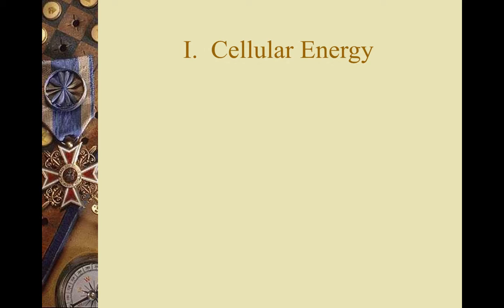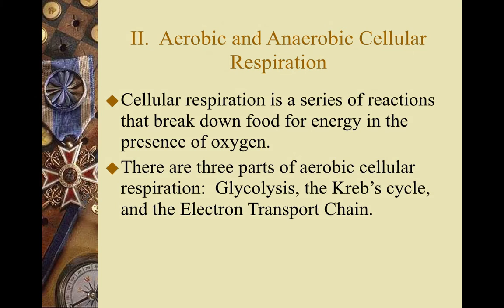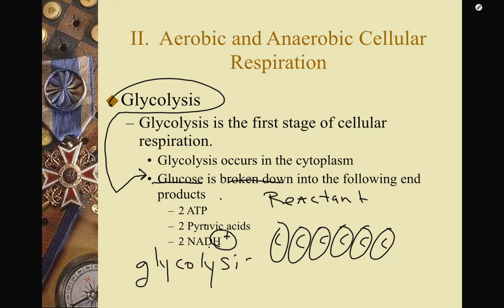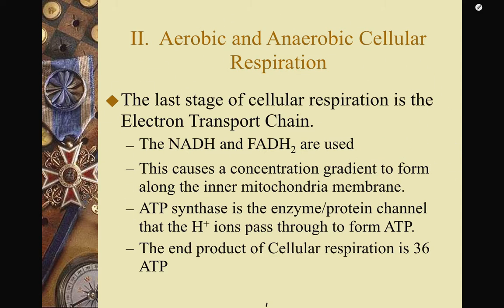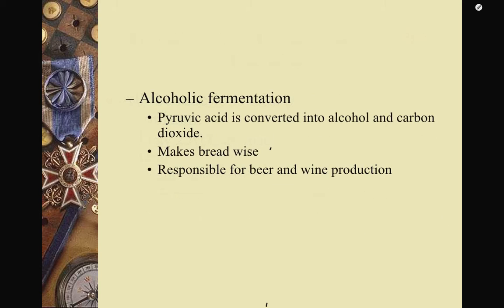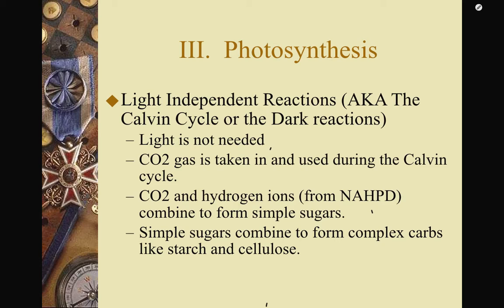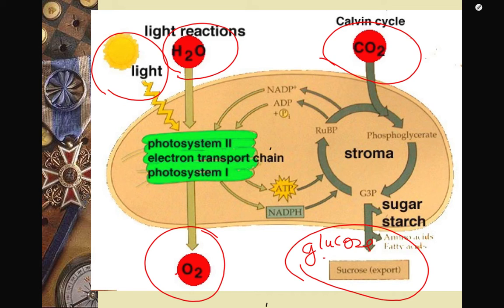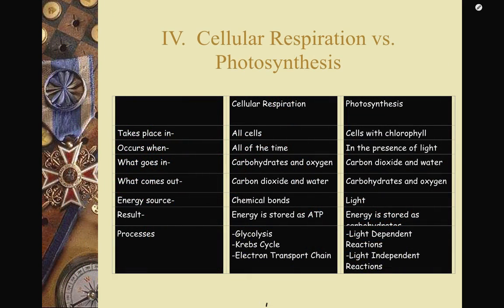JAG lecture on Energy